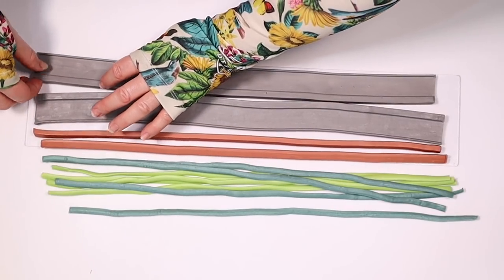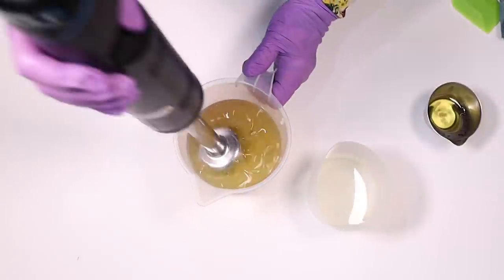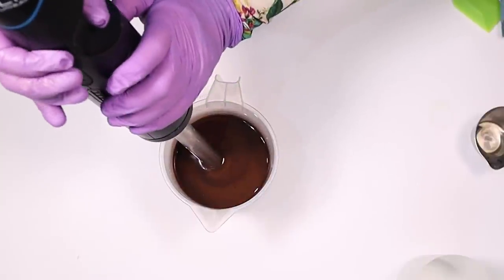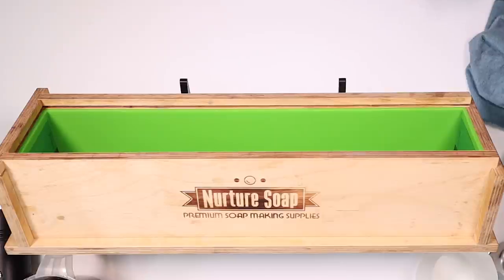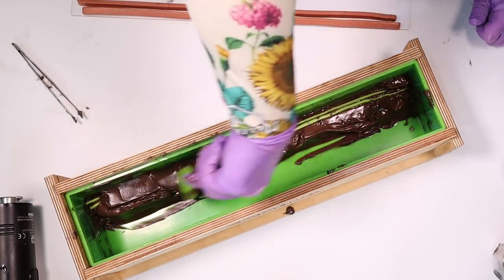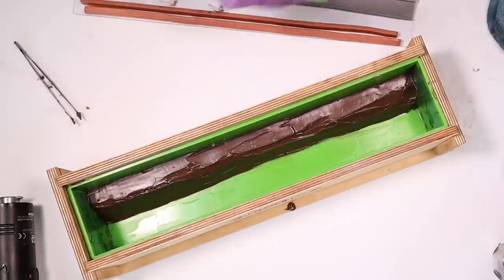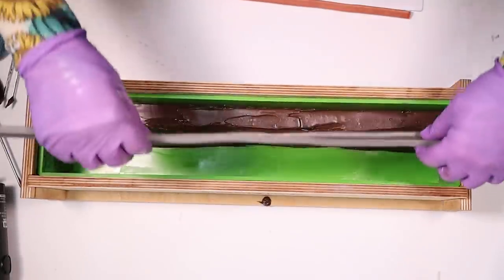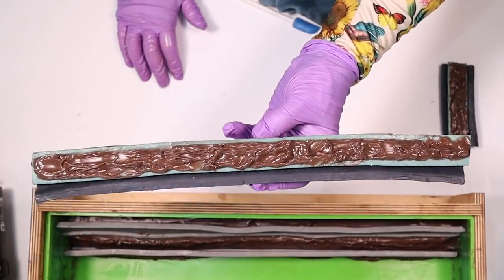Cold process soap making, soap dough embeds, landscape soap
In this video, I show step by step how I made my 'Gardening' soap, it's a combination of soap dough embeds and poured layers.

You can get access to the design plan for this soap that you simply enter the measurements of the mould into and the calculations of quantities for each area are worked out for you.

I also sell many of the tools that you see me using in my videos. I ship worldwide (Tools worldwide, soap worldwide except for Europe (The UK is excluded from this, I ship everything to the UK) due to cosmetic regulations.

I hope you enjoy the video. This helps me to grow my channel. If you have any comments or questions please leave them in the comment section below and I will get back to you.

soapmaking coldprocessoap *Discount on Lye (sodium hydroxide) and rubbing alcohol*